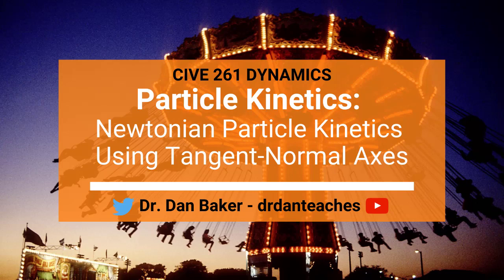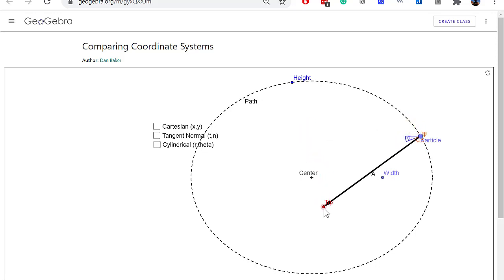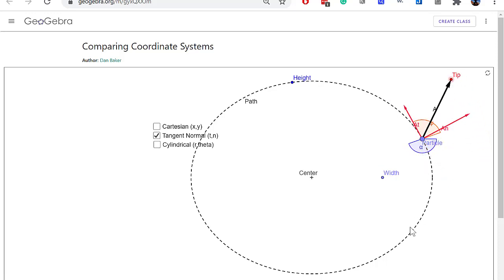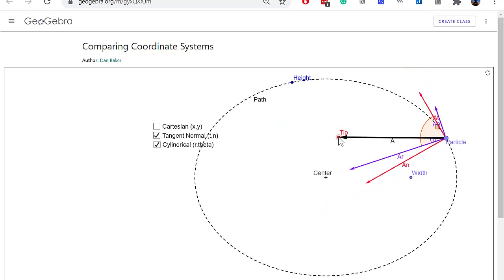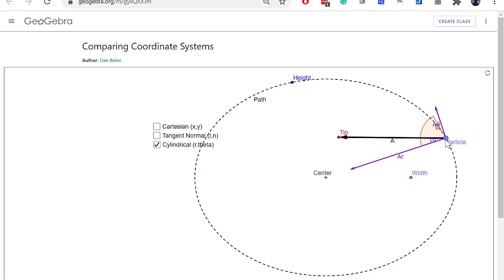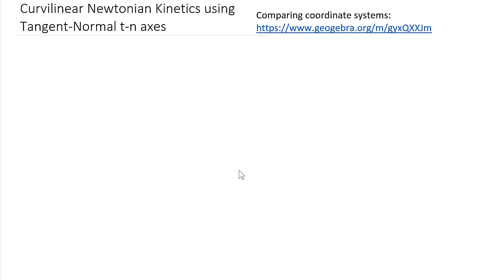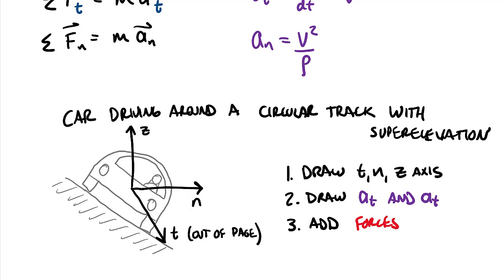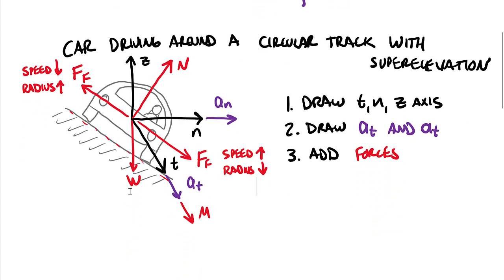Dynamics: Particle Kinetics - Newtonian Particle Kinetics Using Tangent-Normal Axes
CLASS: Engineering Mechanics: Dynamics CHAPTER: Newtonian Particle Kinetics
TOPIC: This video introduces the use of a tangent-normal axis system for problems with path-based velocity and acceleration. It starts with a review of the x-y, t-n, and r-θ axes systems (using and that all axes systems are just a way to express components of a vector. The video then shares the fundamental equations associated using Newton's 2nd Law ΣF=ma on particle kinetics problems and then walks through an example of setting up a free-body diagram and kinetic diagram for a car traveling around a circular track with superelevation.